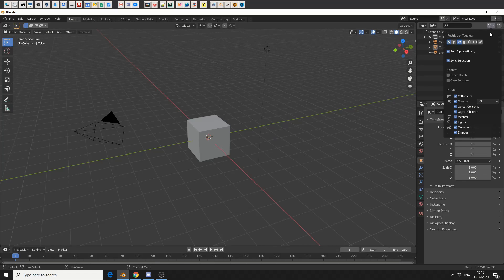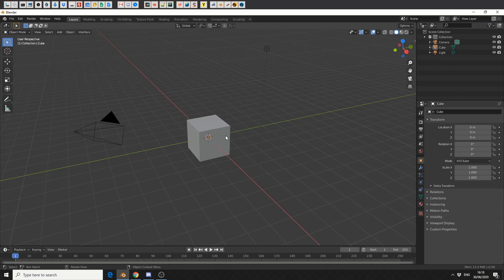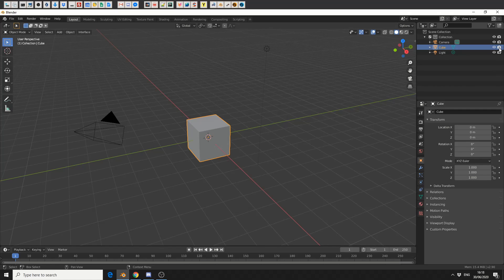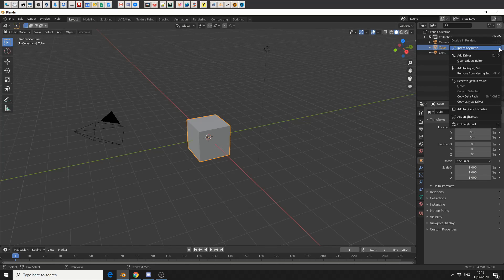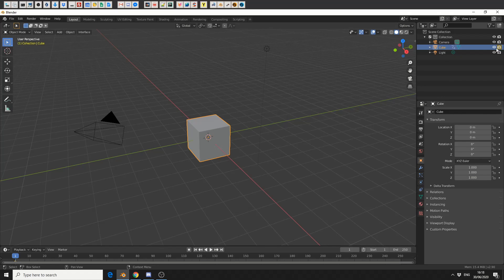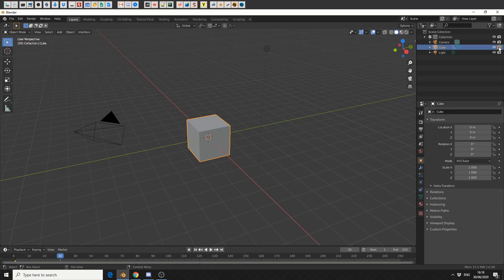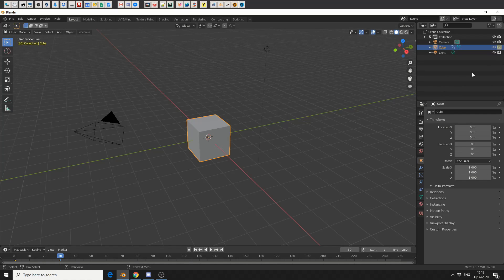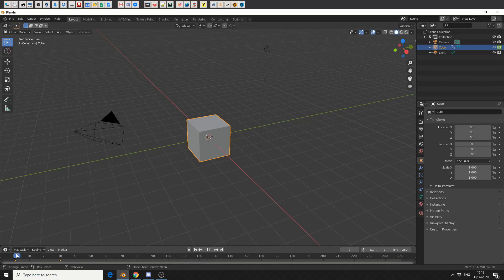Blender Tutorial: Keyframe Disable in Render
continuing on with some visibility tricks here's how you can keyframe the disable in render